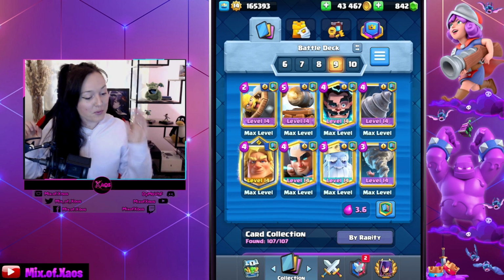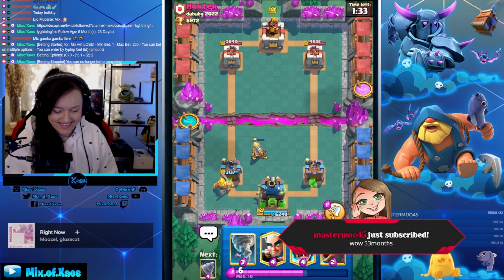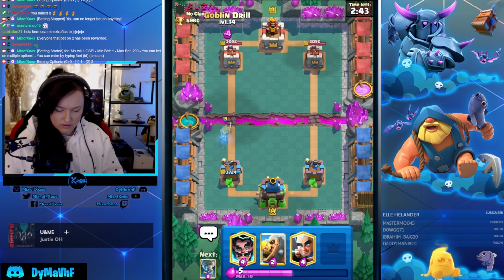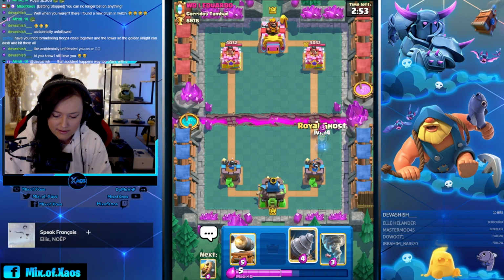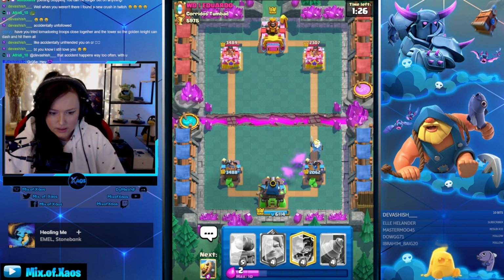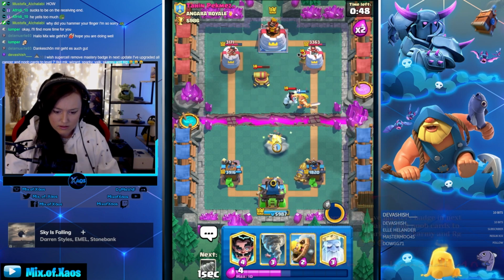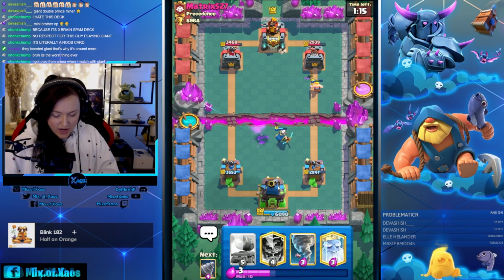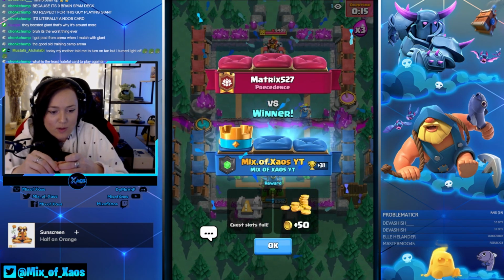TOP TRENDY GOBLIN DRILL DECK for THIS SEASON in CLASH ROYALE!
This Goblin Drill Deck is one of the best decks for this season to play on ladder in Clash Royale 2022. If you wanna play super extra trendy Goblin Drill deck try this one! This deck is really fun & super fast cycle spam one!

LIVE STREAMING SCHEDULE on TWITCH:
Monday -  Friday 4 PM CET / 10 AM EST
Clash Royale Clan & Brawl Stars Club:

💚MIX OF XAOS YT clan: Requirements: 6300 pb /  92V8QPUY💚  + 30 cards in your collection on lvl 11+

💚Brawl Stars Club: XAOS:  C90GLJYJ / 18 000 trophies minimum to join!
My Brawl Stars Account: 25 000 trophies!